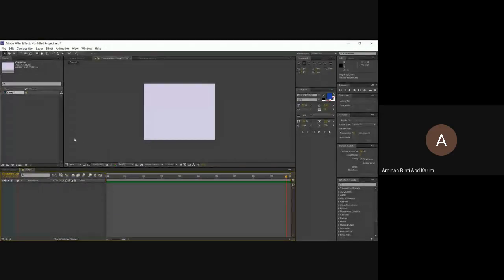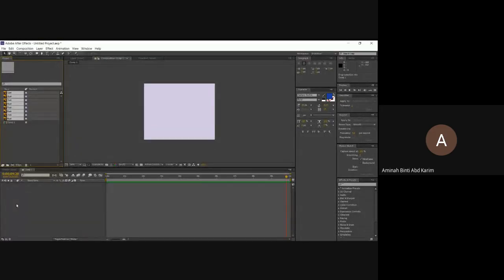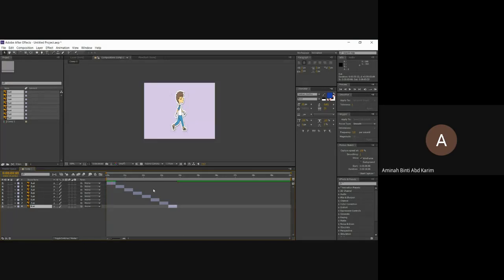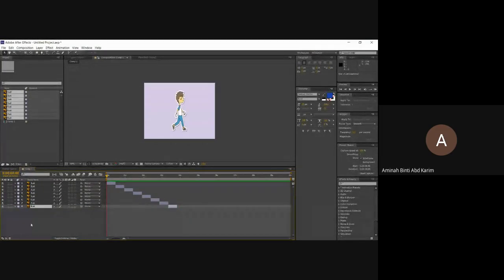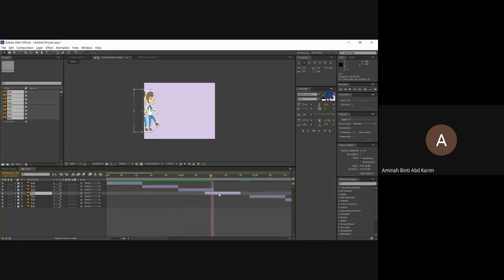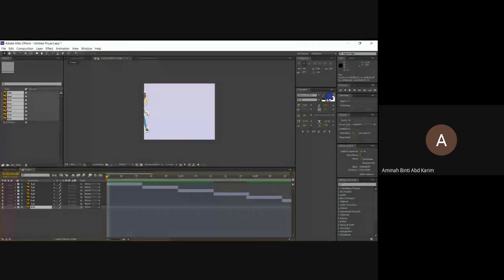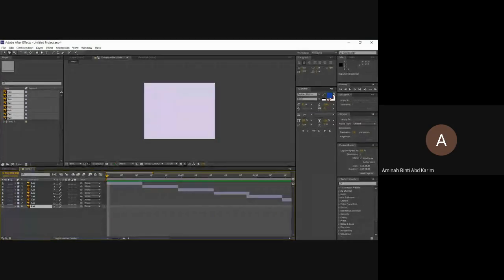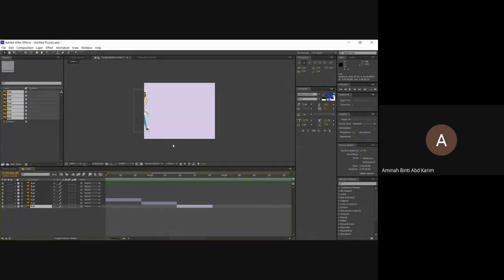Adobe After Effect _ basic Tutorial _Part 3